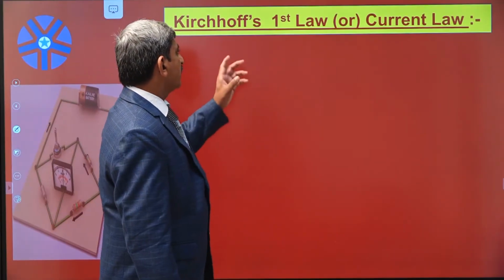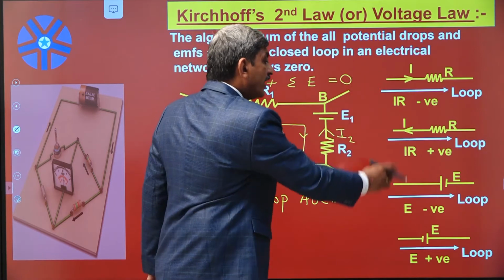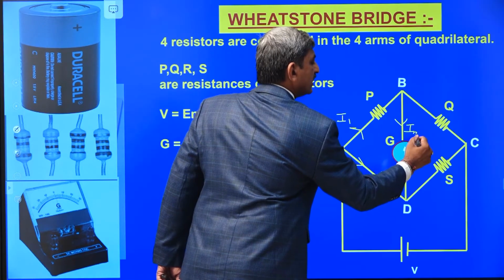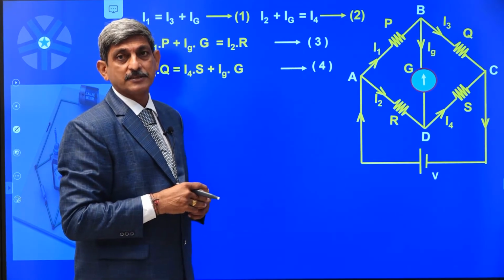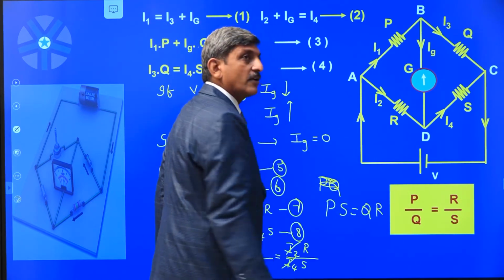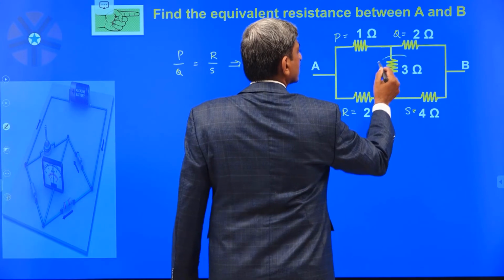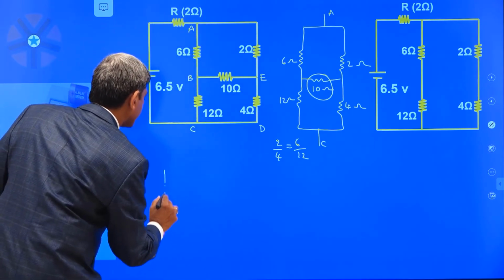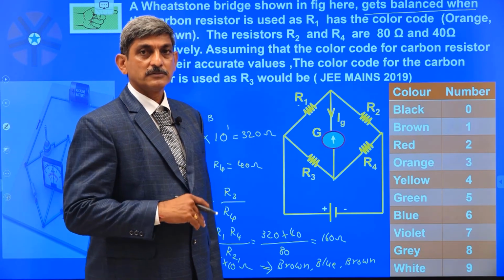Current electricity Wheatstone bridge by J SIVAIAH